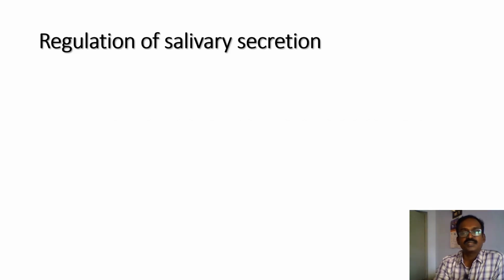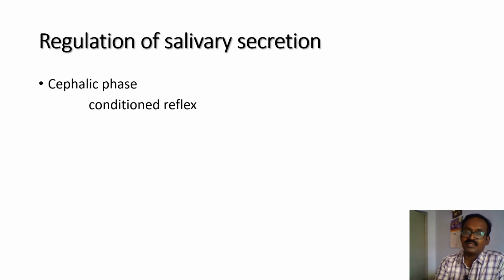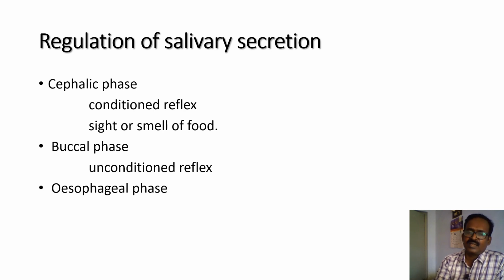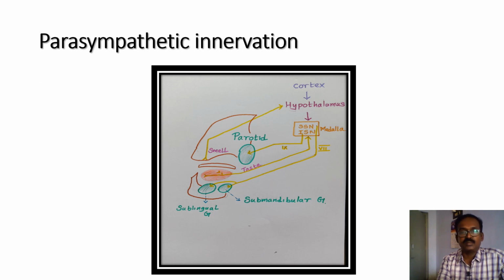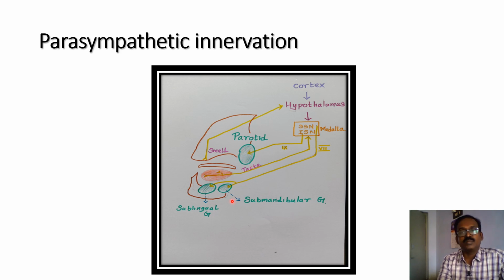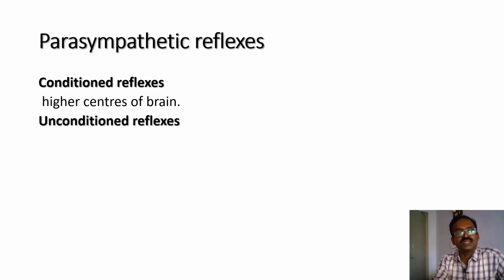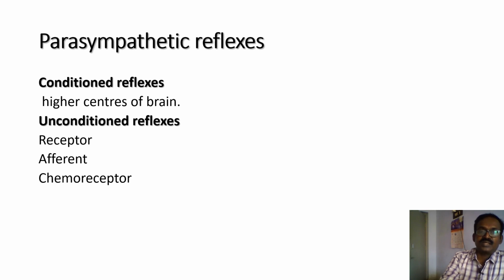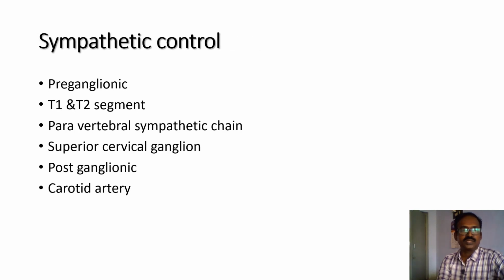Regulation of Salivary secretion